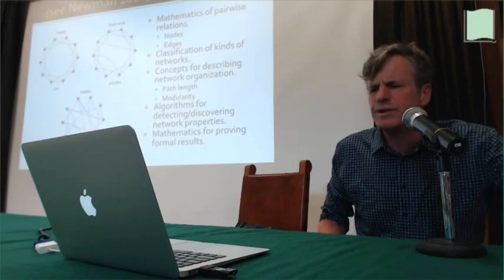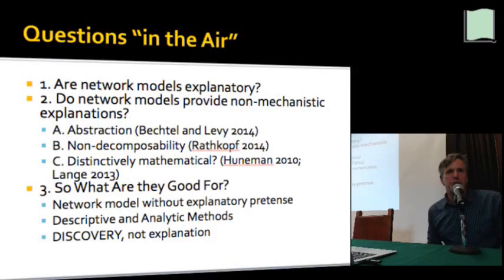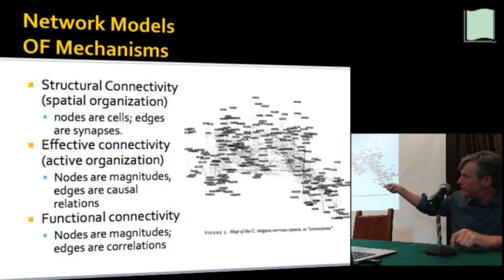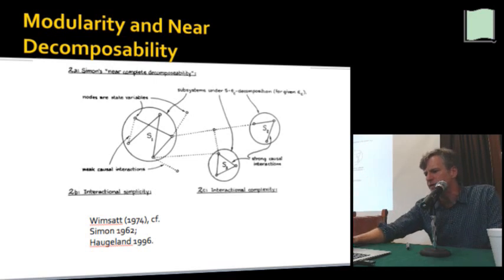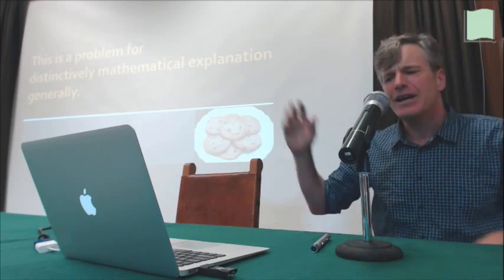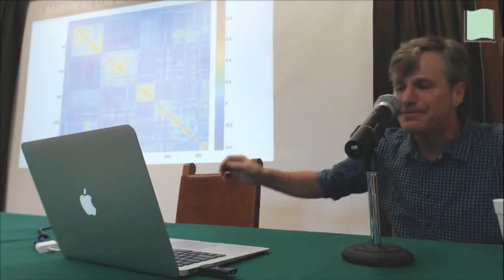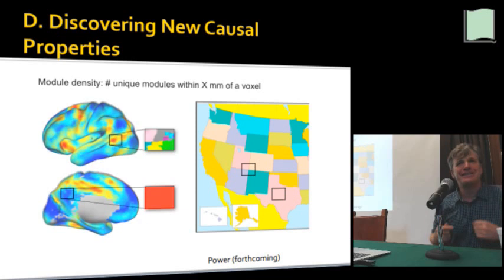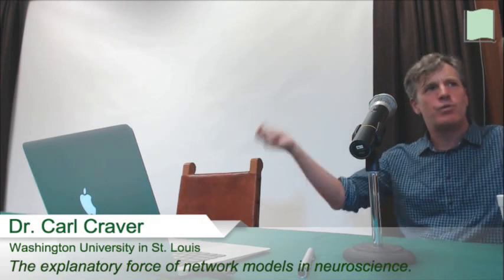The explanatory force of network models in neuroscience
Conferencias de Carl Craver (Washington University in St. Louis).
Seminario Filosofía de la Biología, UAM-C. Centro Lombardo Toledano.